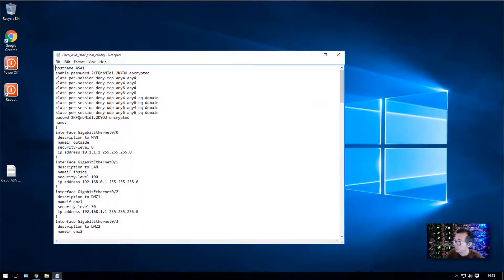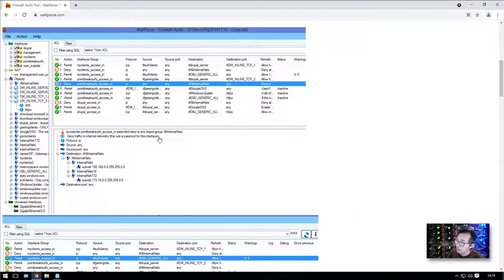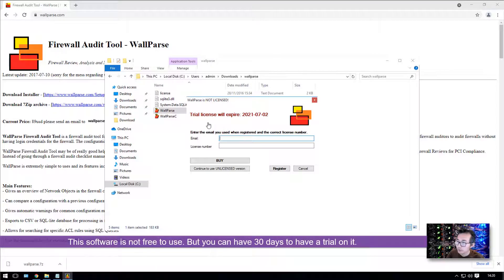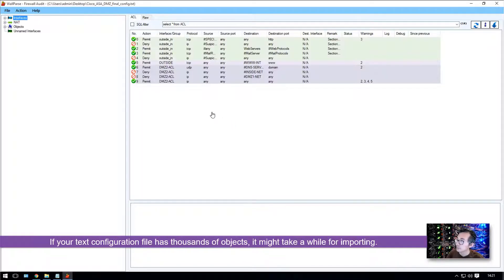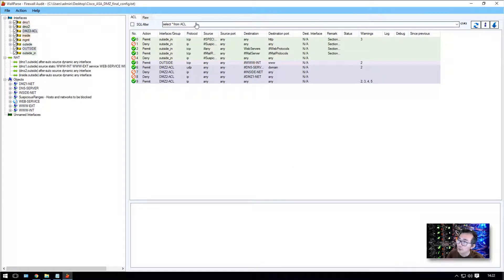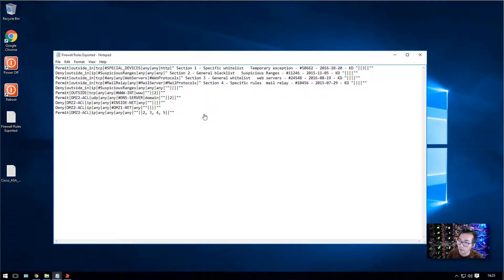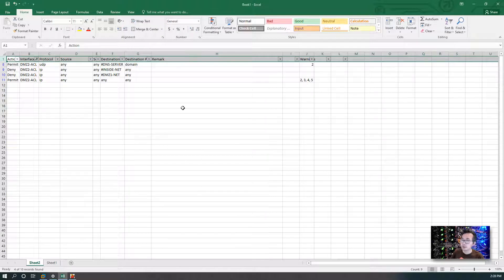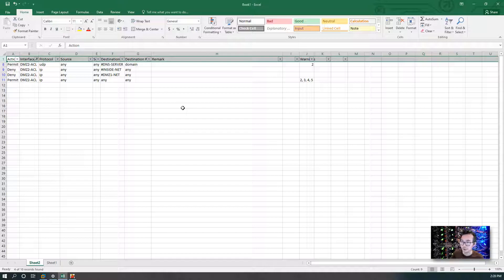Convert ASA Show Run Configuration Text File to Excel Spreadsheet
This video is to show you how to convert your ASA text based "show run" configuration file to excel spreadsheet. It will make your searching and filtering much easer. Basically, it is using third party tool, Wallparse Firewall Audit tool, to make this conversion.